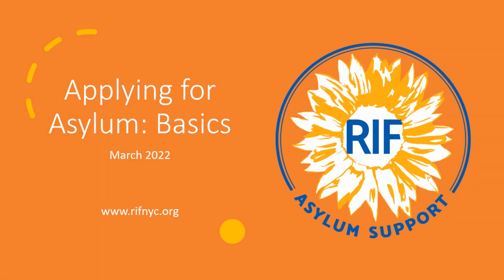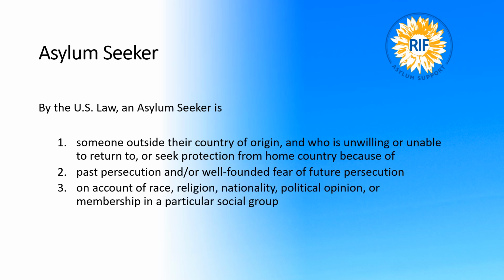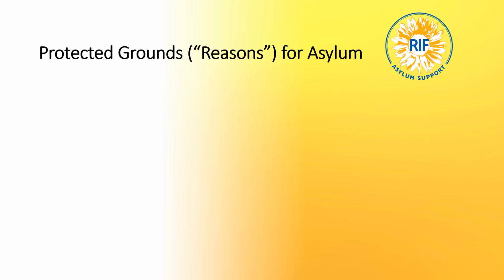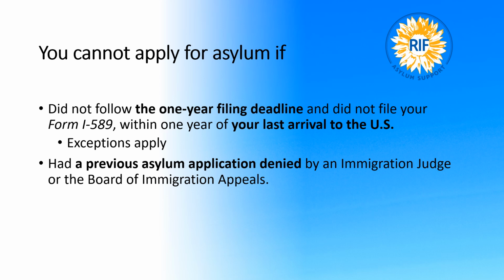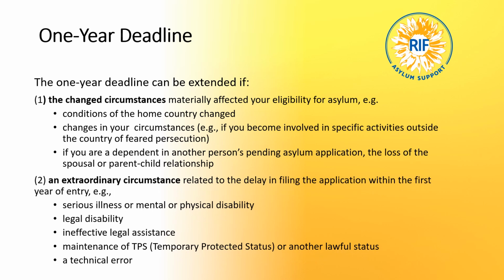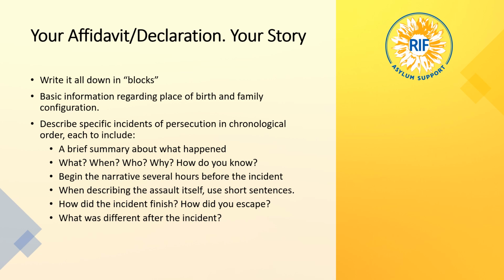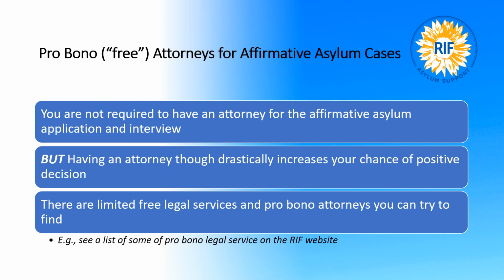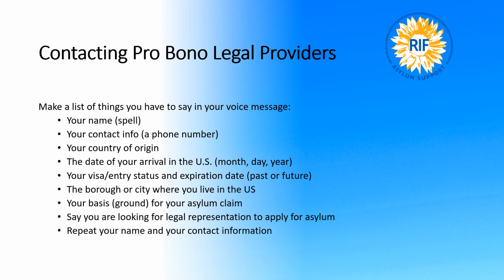RIF Applying for Asylum BASICS - (English Version)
Here is a basic overview of the affirmative asylum application process.  Affirmative asylum seekers are those who enter the US with a valid visa and then apply for asylum.

Special thanks to Tanzilya Oren, RIF Education Advisor and Legal Navigator, for preparing this presentation!

If you have more questions about the Asylum Process or would like to ask about other legal options, please join us for our virtual Weekly Asylum Info Session, Every Tuesday from 12pm-1pm (NYC Time). To find the zoom link to join,

RIF Asylum Support offers information and resources for Asylum Seekers.